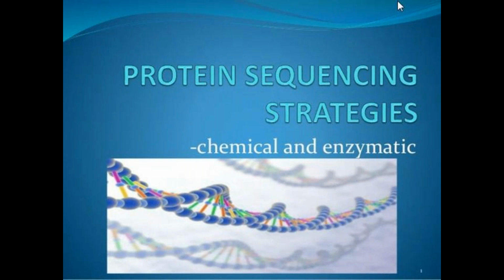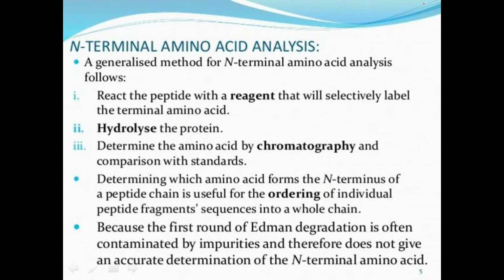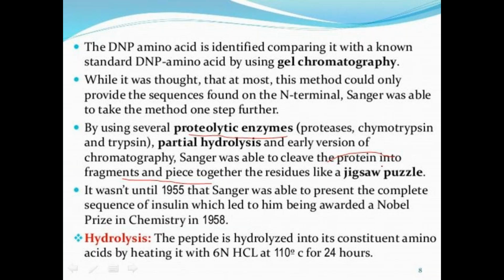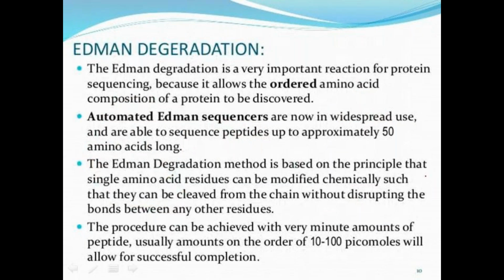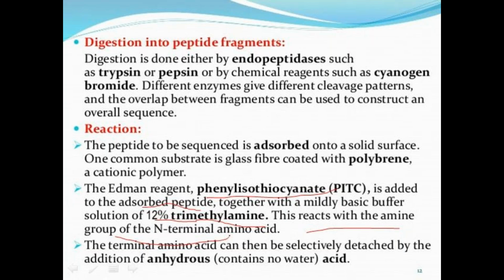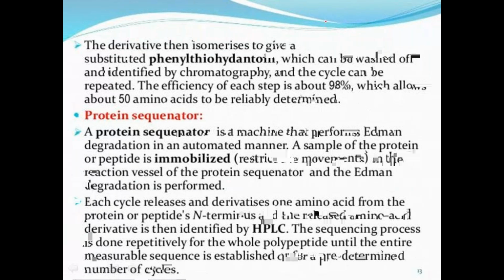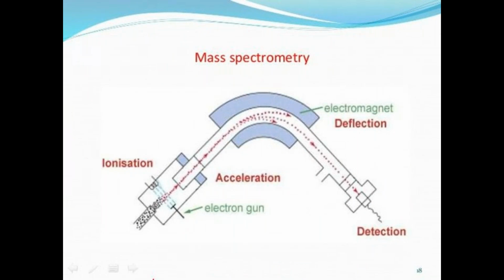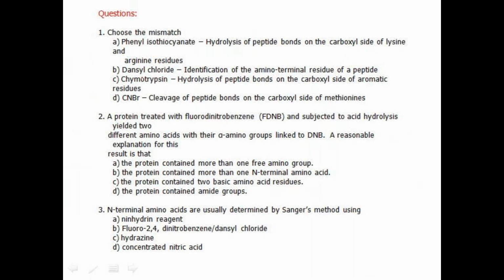CSIR - NET , TOPIC - PROTEIN SEQUENCING STRATEGIES , LECTURE - 7 BY SOMOJU BHARGAVI .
About Faculty - SOMOJU BHARGAVI (LECTURER IN BIOTECHNOLOGY, TSET QUALIFIED). Presently, Working as Online Tutor for Biosetup Lifescience ,Topic - PROTEIN SEQUENCING STRATEGIES , LECTURE - 7 .